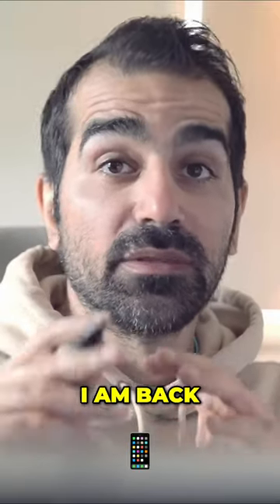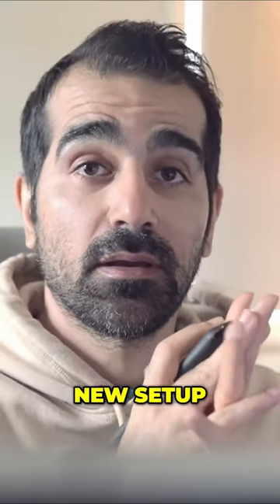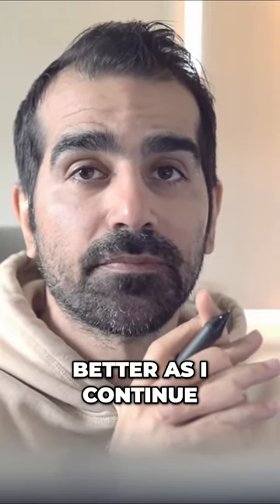The Ultimate Guide to Setting Up and Painting 3D Models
Join me as I take you through my process of setting up a room and painting 3D models. From organizing the space to choosing the right colors, this video has everything you need to create stunning painted models.